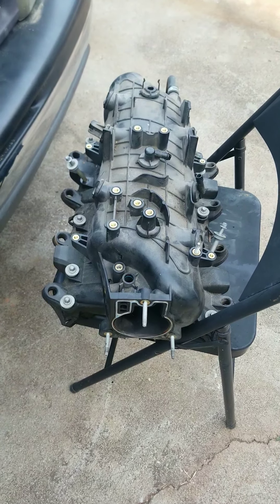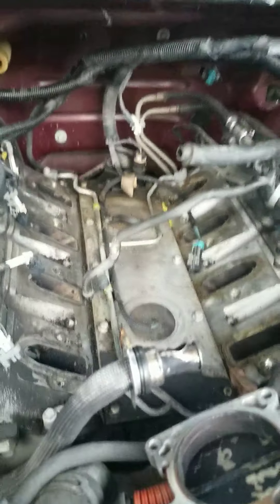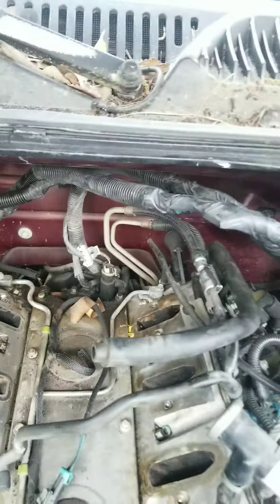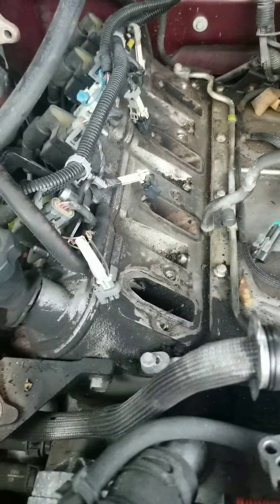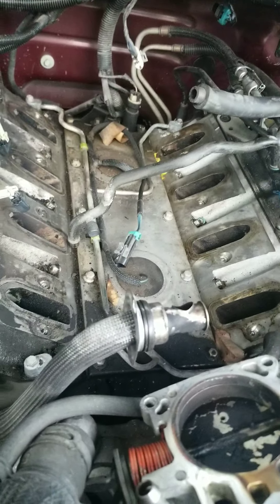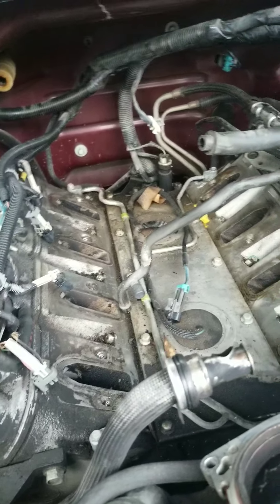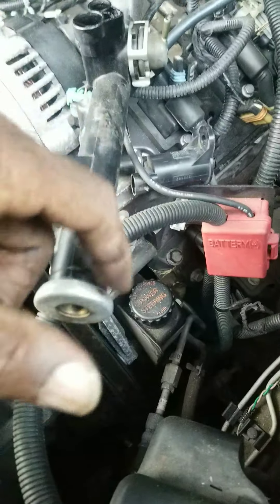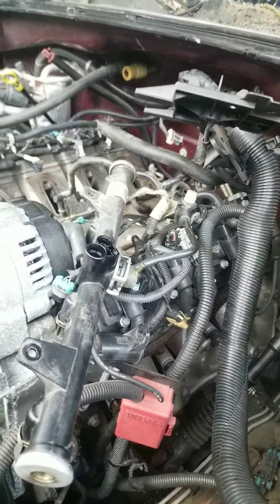5.3 intake leak ,white smoke